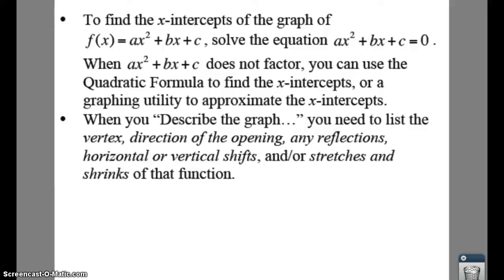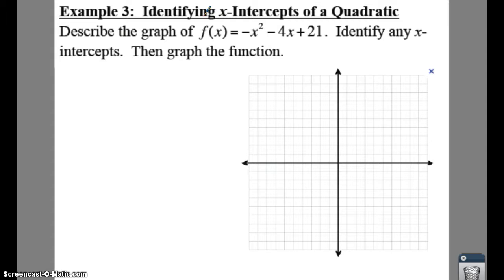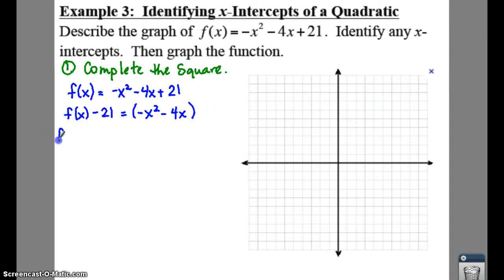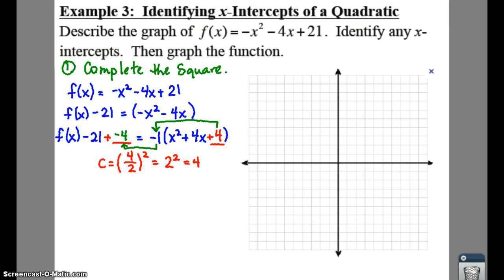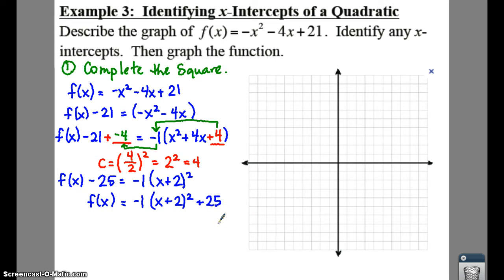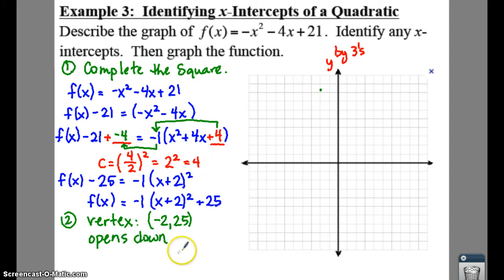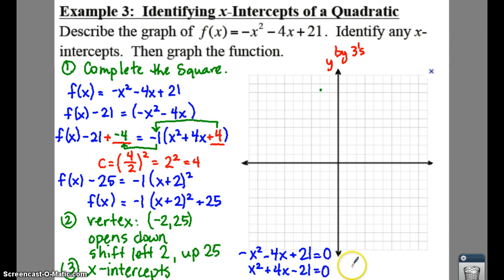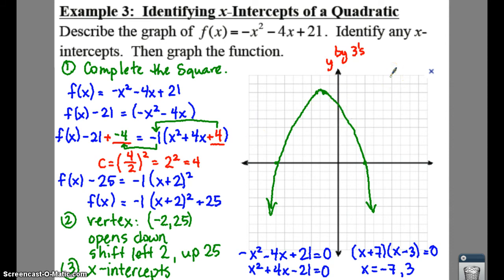PC: 2.1 Notes: Example 3 - Identifying x-intercepts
Example 3 shows you how to put a function in standard form and how to find the x-intercepts.  Some times you can factor a quadratic to find it's x-intercepts.  If you cannot factor, then you must complete the square or use the Quadratic Formula.